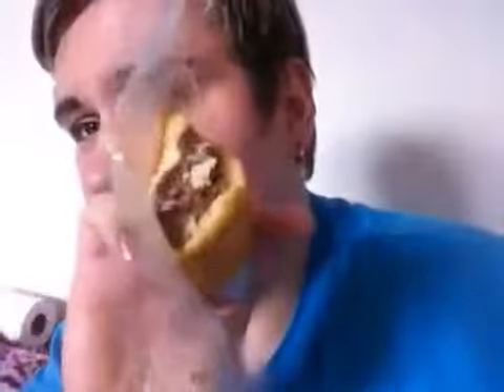Review of chocolate cream Twinkie609